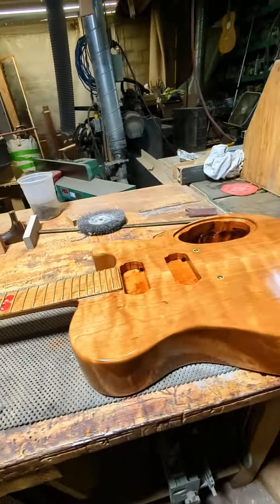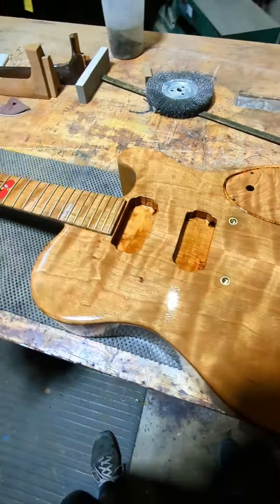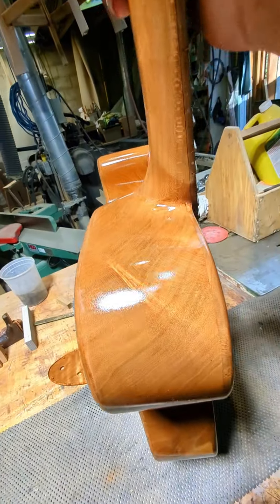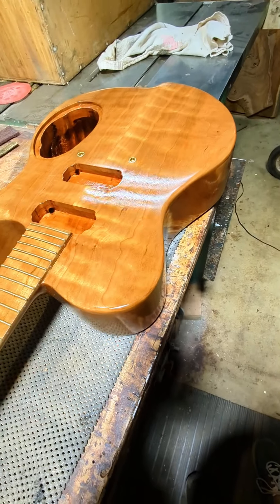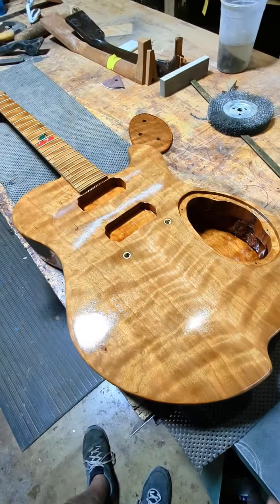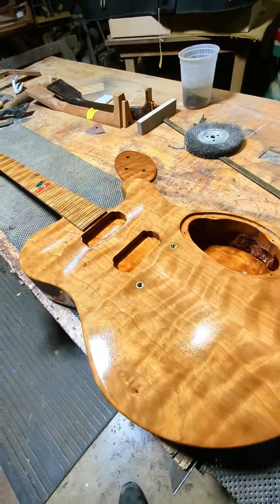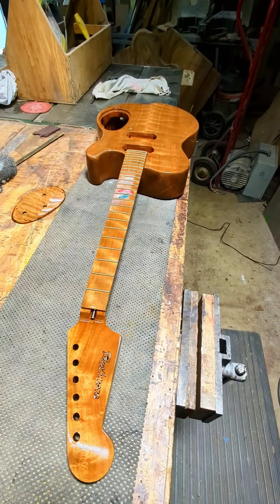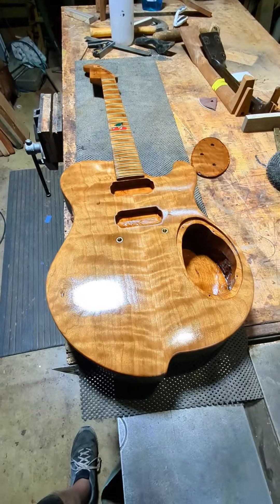🍒 Cherry Struck by lightning guitar Rushmore Custom Guitars